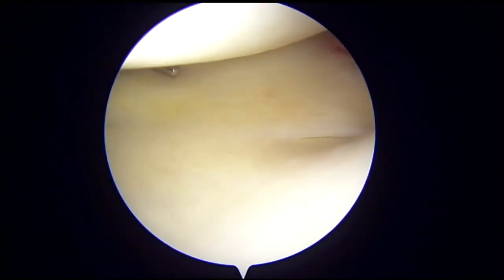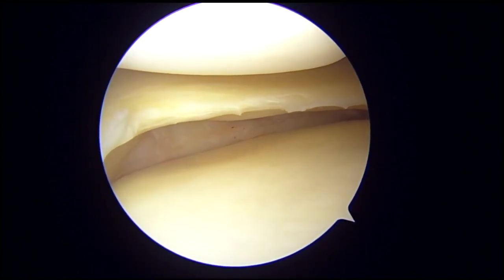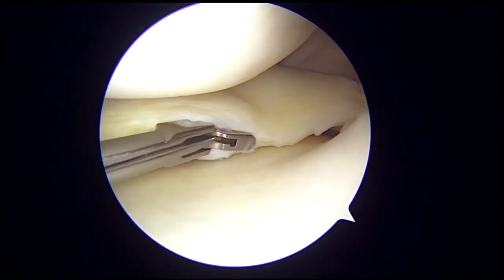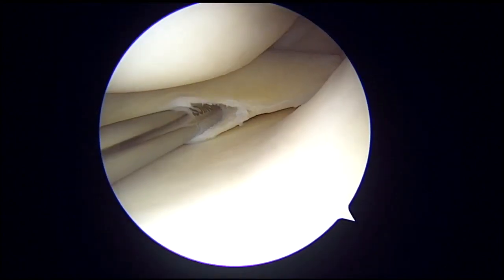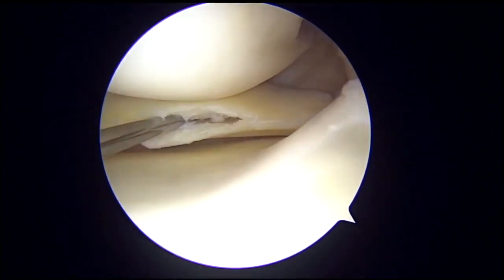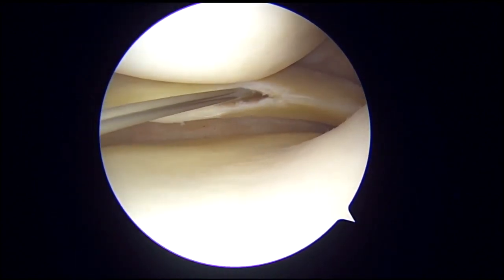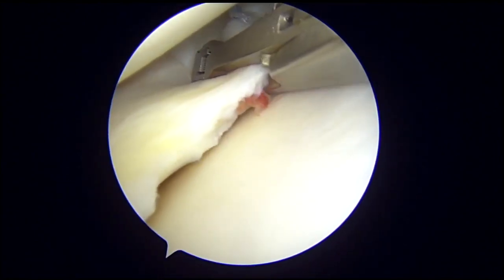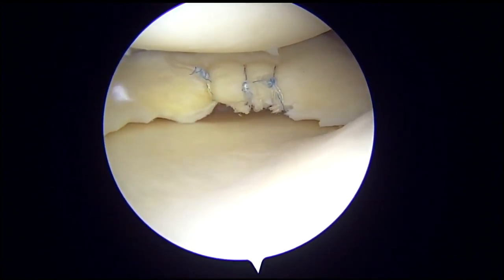Intrameniscal Cyst—Arthroscopic Open and Closed Door Repair Technique